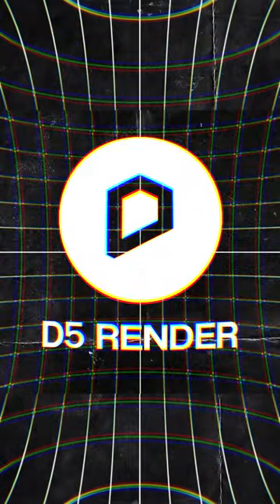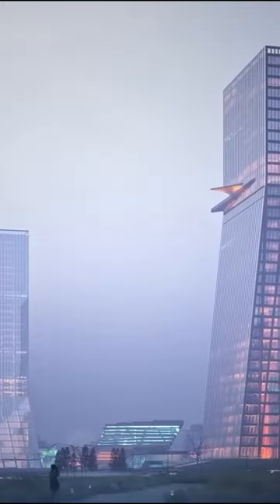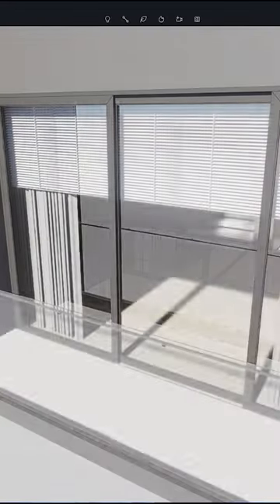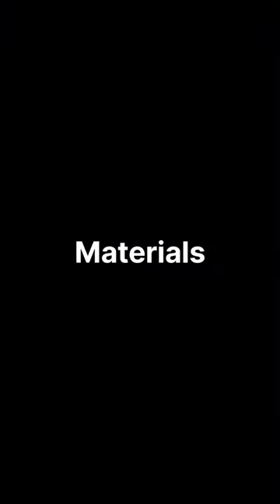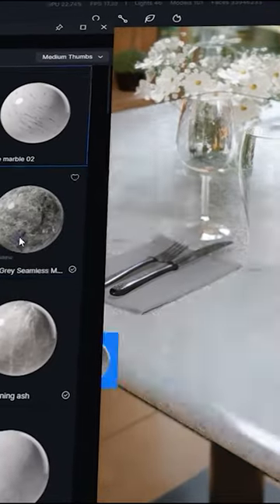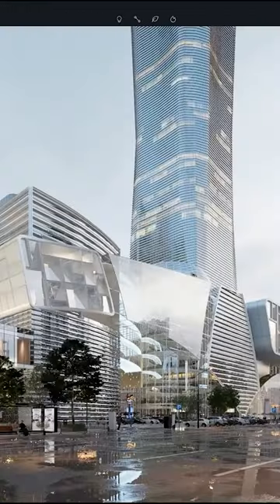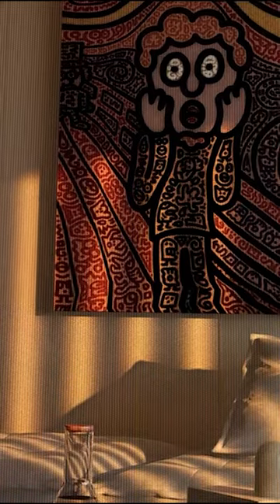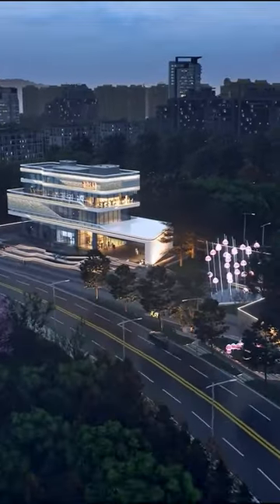Is this the Best Real time Rendering Engine?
Check out the Full video about Real time Render Engines

Productivity►:
Clean Panels